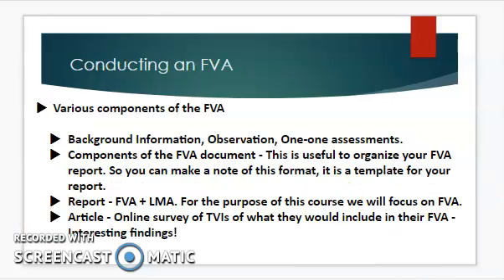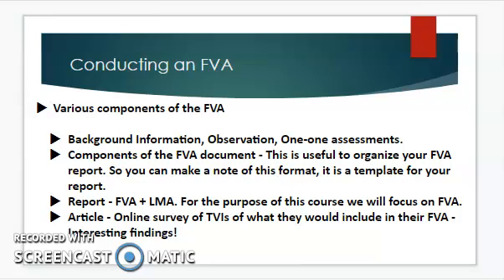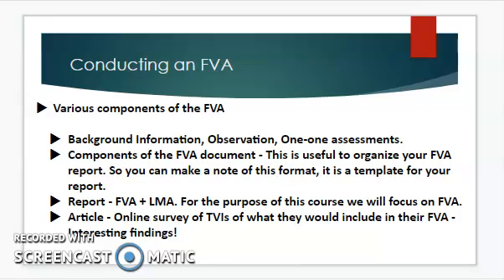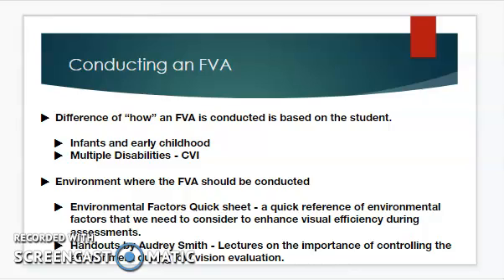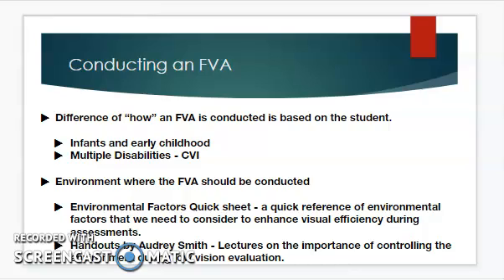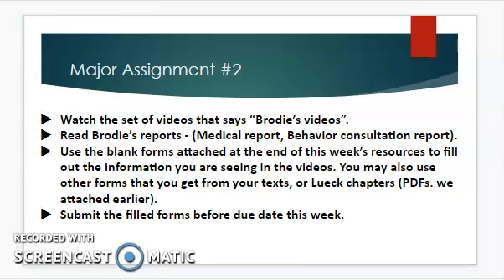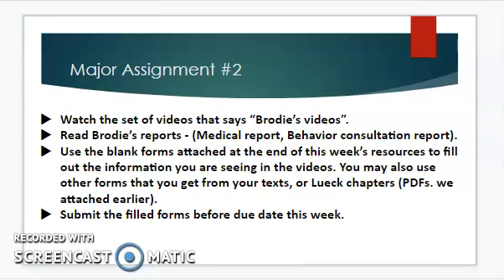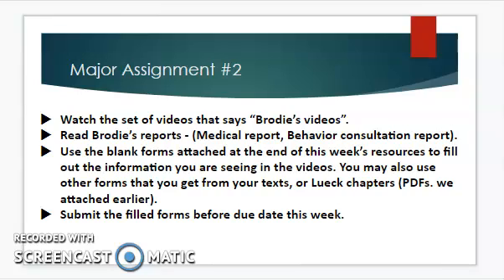Fall 2020 Week 10 Conducting FVA